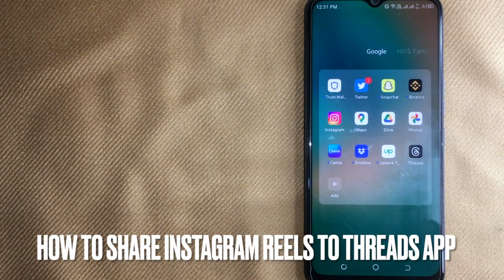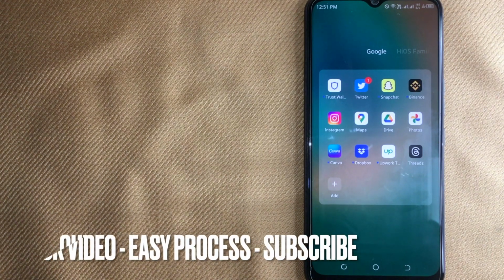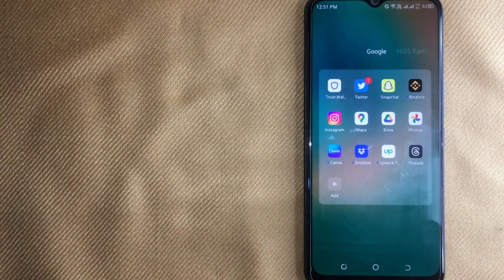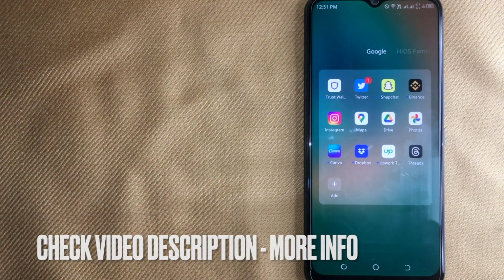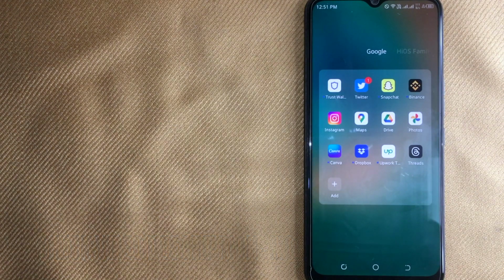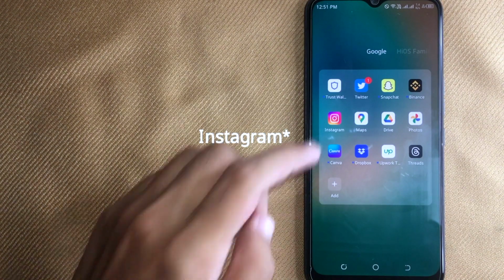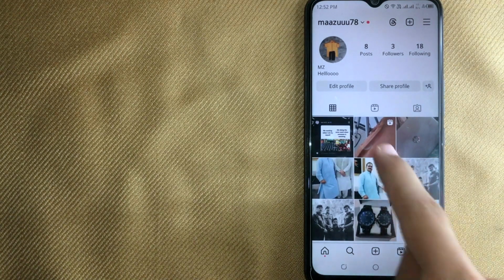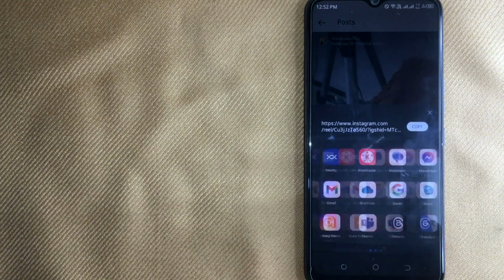✅ How To Share Instagram Reels To Threads App 🔴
About this tutorial:

Get in touch!